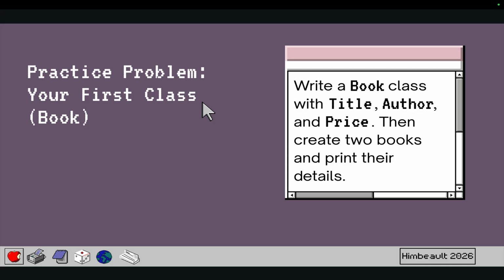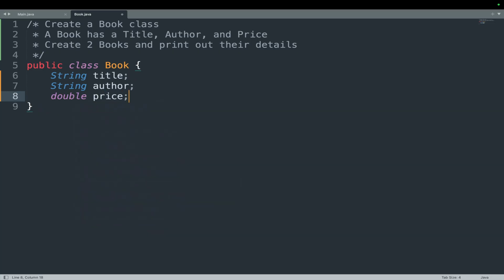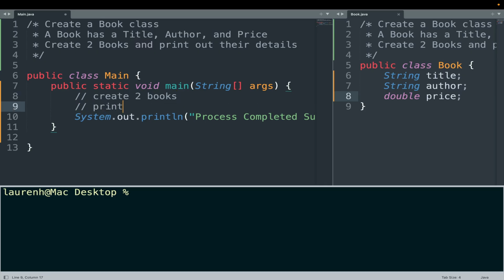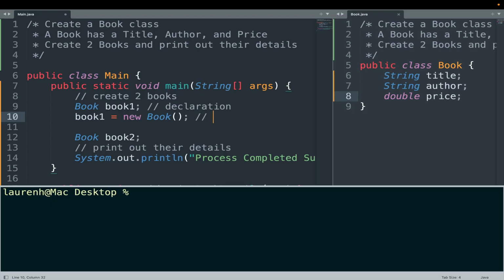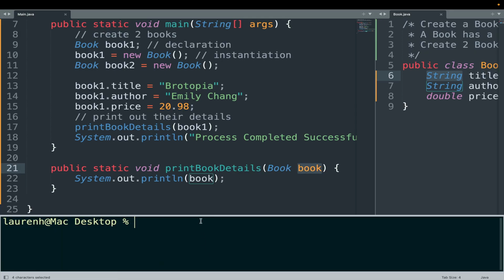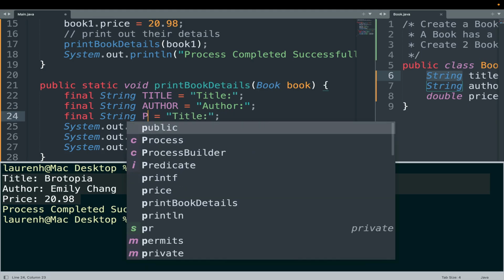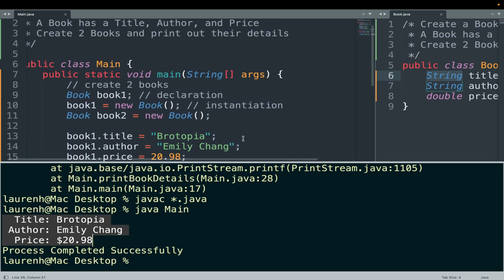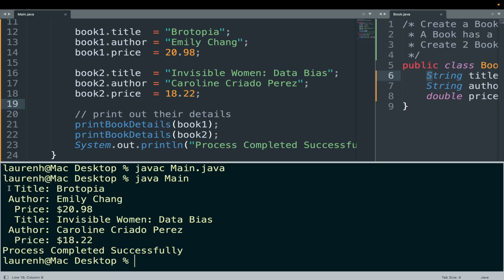Java OOP for Beginners: Your First Class (Book) — Fields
In this video you write your first real Java class: Book.

We start with a blank problem, not a finished solution, so you can feel what it’s like to design an object instead of copying code. You’ll define fields in the class and use them in the instantiation of new objects.

By the end, you’ll have multiple independent Book objects that each store their own data.

This video is about the core idea behind object-oriented programming:
a class is a blueprint, and objects are the things you build from it.